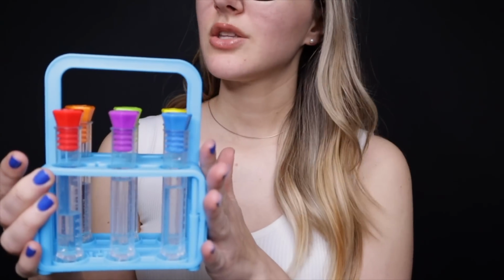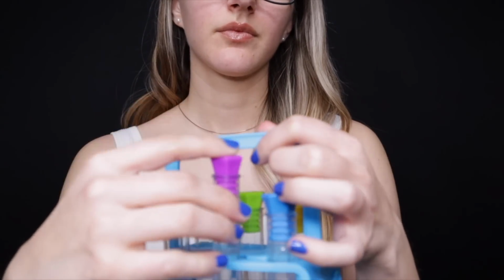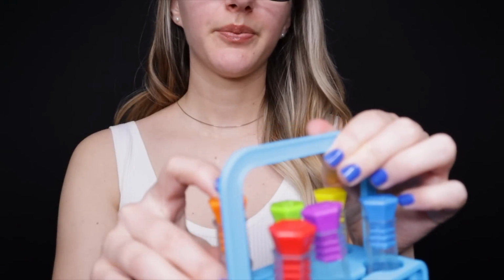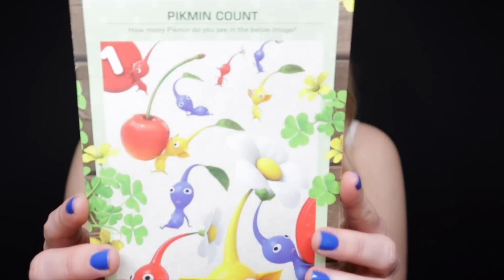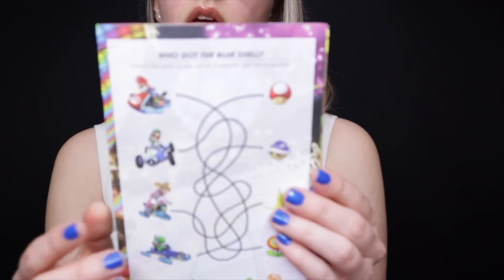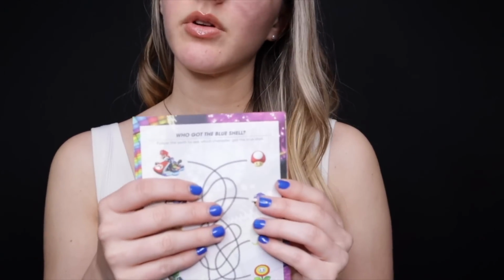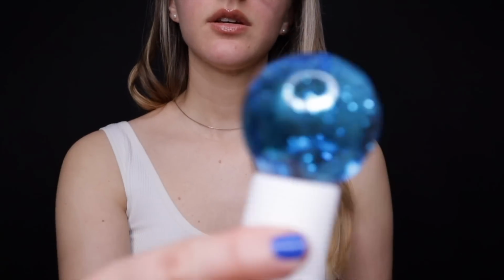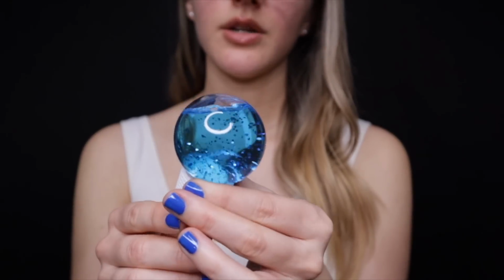ASMR Cranial Nerve Examination (Soft Spoken, Flashlight, Personal Attention)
In this ASMR Cranial Nerve Examination I perform several medical tests: sharp/dull, smell, taste, hearing, & muscle function.

📸 GEAR
Canon EOS M50 Mark II
Shure MV7
Keychron K2
Ring Light
Rode PSA1
00:00 Questions
03:20 Smell
06:45 Taste
08:28 Cognitive test
10:16 Eyes
16:00 Muscles
18:08 Sharp/dull
20:53 Hearing
22:14 End